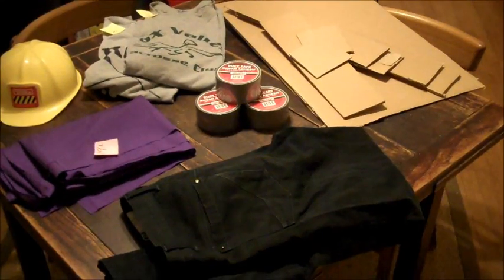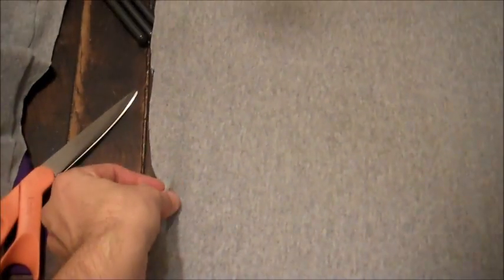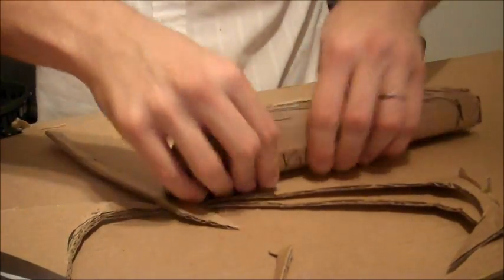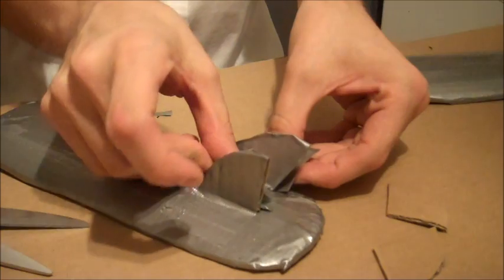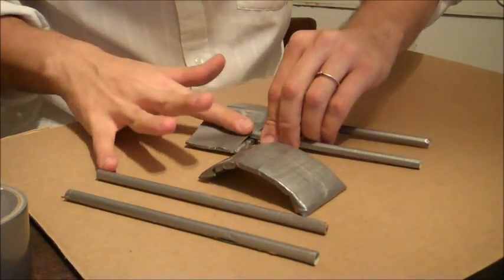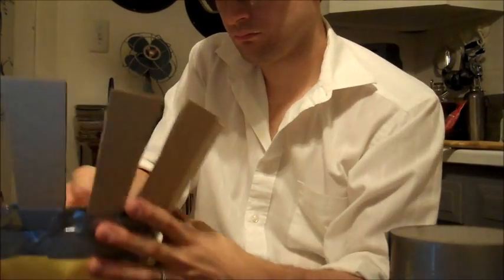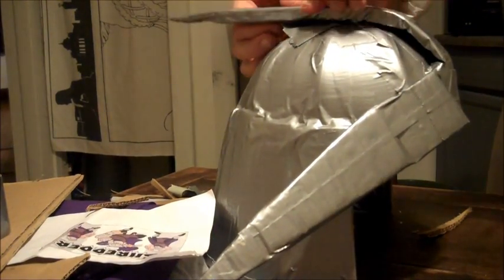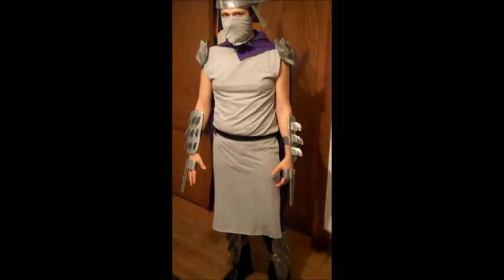Quick & Easy Costume for Under $10 - Shredder from TMNT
Two stops (Dollar Tree and a thrift store) and four hours of construction time come together into what is one of the best uses for duct tape and t-shirts ever. You can do this yourself, as well.